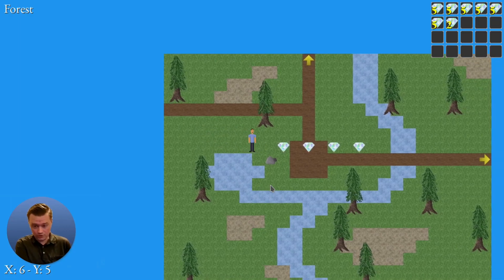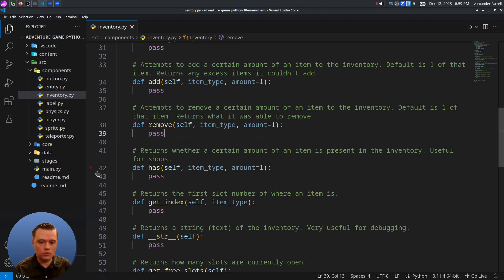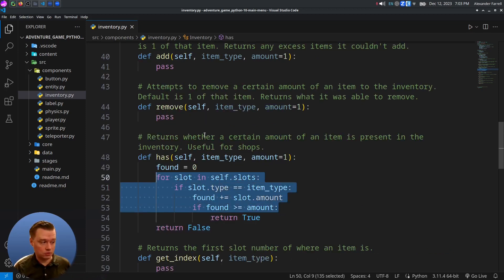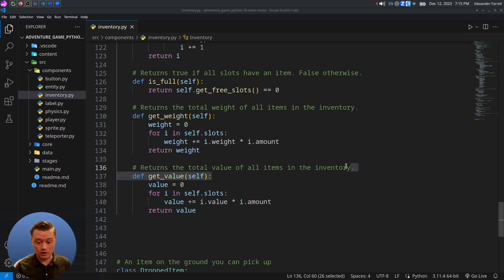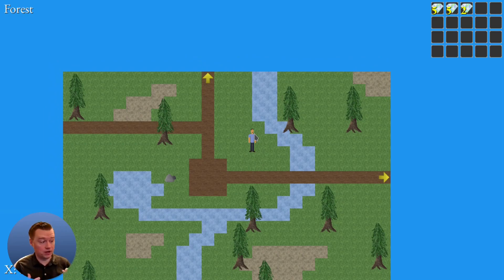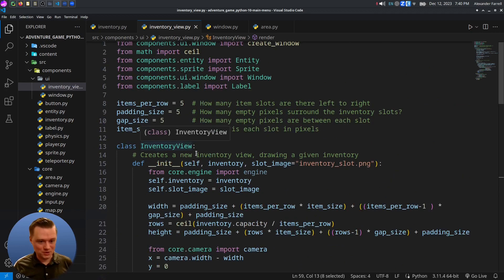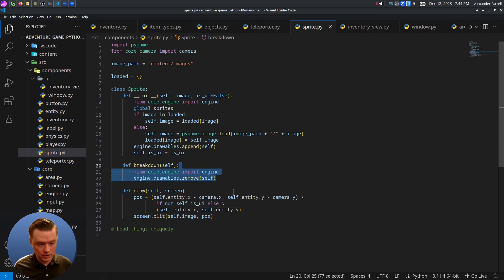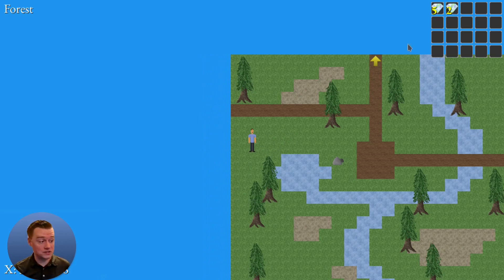Coding an Inventory - Pygame Adventure Game 11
In this video, we code an inventory which holds stackable items, can have weight, value, and can display to the screen. We also integrate the inventory with our Adventure Game written in Python and uses Pygame.

Timestamps
00:00 - Intro
00:47 - Architecture of Inventory Classes
02:26 - Inventory Class Overview
06:25 - Inventory Code - Constructor
07:03 - Inventory Code - Has Item Method
08:06 - Inventory Code - Remove Item Method
10:11 - Inventory Code - Add Item Method
13:26 - Inventory Code - Other Helpful Methods
14:53 - Inventory Code - Weights and Values
15:27 - Inventory Thoughts
15:50 - Pick Up Items from the World
17:47 - Window and Engine Extension
20:11 - Architecture of Inventory View
22:07 - Inventory View - Constructor
24:43 - Inventory View - Clear Method
25:06 - Inventory View - Rendering Everything!
27:37 - If you run into bugs
28:39 - Adding Items to Our Game
29:02 - Adding Dropped Items
29:46 - Integration
31:19 - Add Shadows to Text
32:32 - Image Files to Add
32:53 - Giving the Player an Inventory!
33:48 - Fix one Small Bug
34:22 - Adding Items to Worlds
35:46 - Testing
36:06 - Thank you